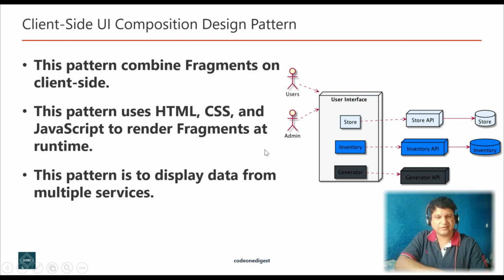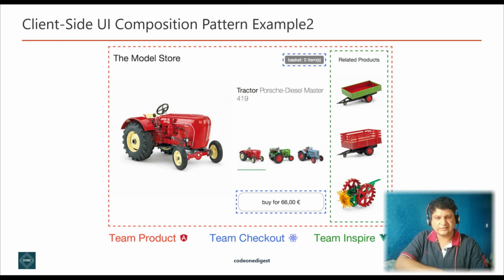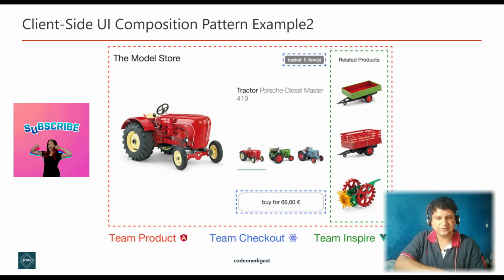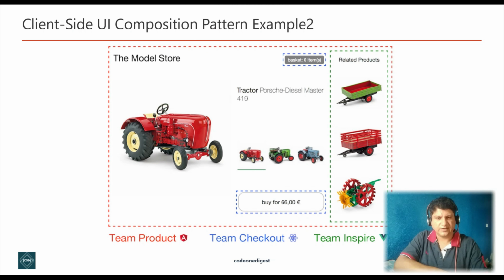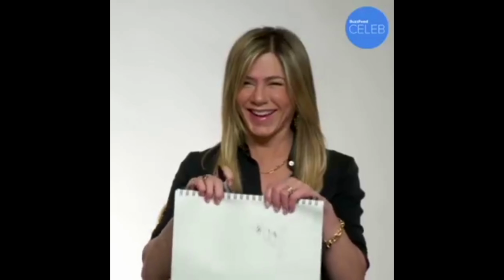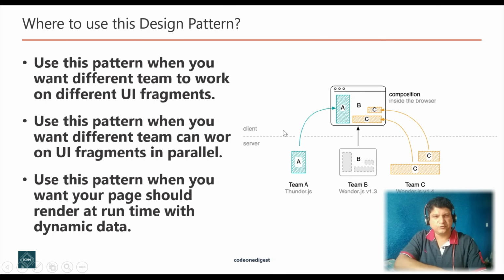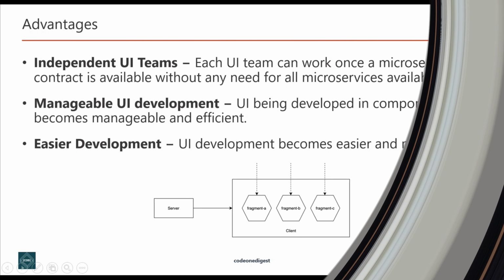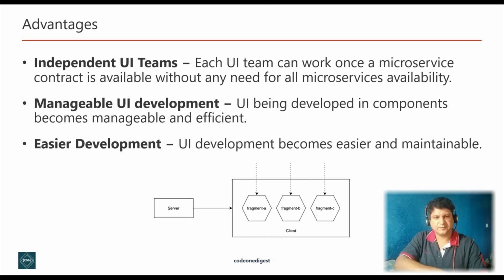Client-side UI Composition Design Pattern for Microservices with Examples for Beginners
In this video we will learn about Client-side UI Composition design pattern for microservices. This is the 7th design principle in Integration design patterns category for microservices.

Client-Side Composition pattern combine Fragments on client-side. Client-Side Composition pattern uses HTML, CSS, and JavaScript to render Fragments at runtime. Client-Side Composition pattern is to display data from multiple services.

Each team develops a client-side UI component, similar to AngularJS directive, that implements one section of the page for their service. A UI team is responsible implementing the page skeletons that build pages by composing multiple, service-specific UI components.

let’s understand, what are Fragments? Fragments is an element that builds a page in Micro Frontends. Fragments are not just UI components, but rather elements which provide some functionality for the business domain.

1. Use this pattern when you want different team to work on different UI fragments.
2. 2. use this pattern when you want different team can work on UI fragments in parallel.
3. 3. Use this pattern when you want your page should render at run time with dynamic data.

1. Independent UI Teams − Each UI team can work once a microservice contract is available without any need for all microservices availability.
2. Manageable UI development − UI being developed in components becomes manageable and efficient.
3. Easier Development − UI development becomes easier and maintainable.

** Chapter Timestamps **
0:00 Welcome to Client-side UI Composition design pattern
0:47 Agenda of tutorial
1:57 Introduction of Client-side UI Composition design pattern
3:11 Real world examples of Client-side UI Composition design pattern
4:17 Usage of Client-side UI Composition design pattern
4:40 Advantages of Client-side UI Composition design pattern
5:17 Summary of Client-side UI Composition design pattern
6:01 Next video on Client-Side UI Composition design pattern for microservices